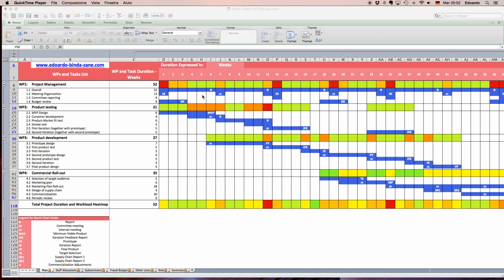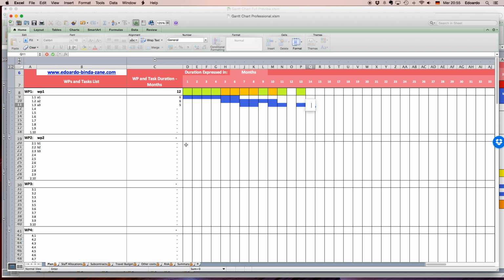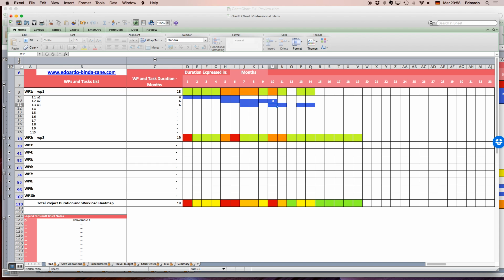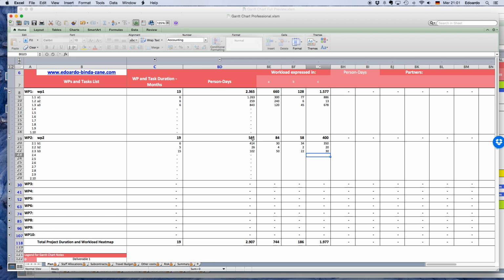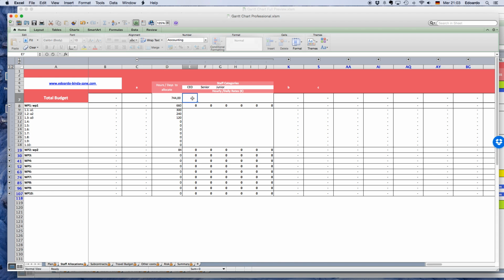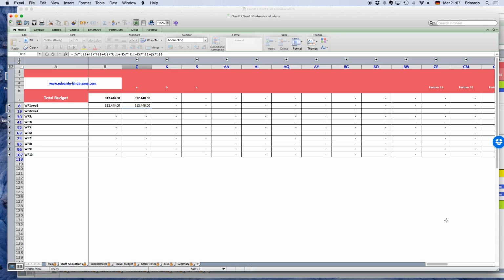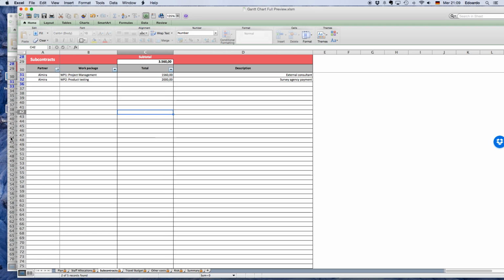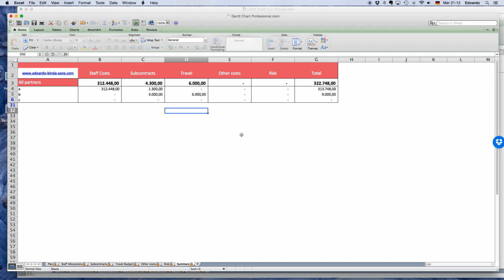Gantt Chart Excel Walkthrough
Also, I have two books out!